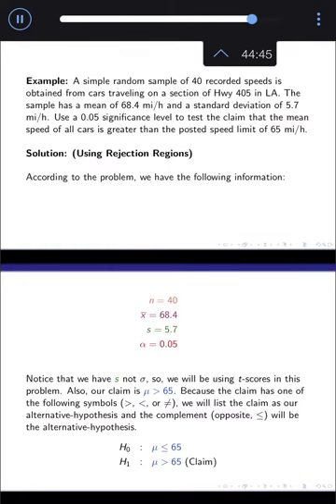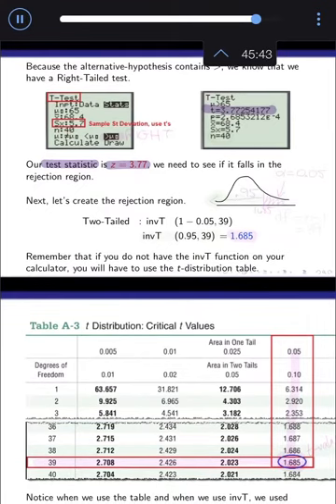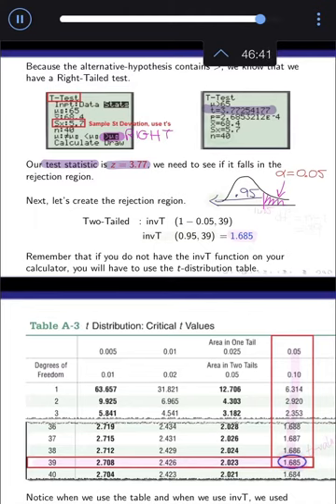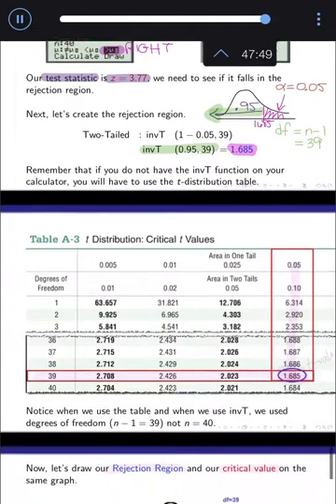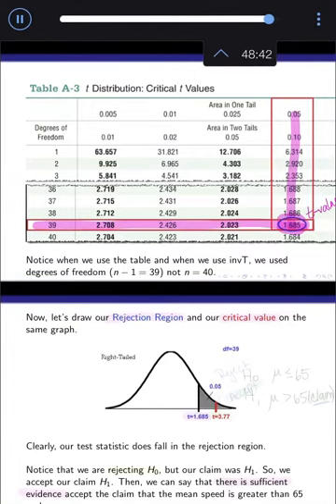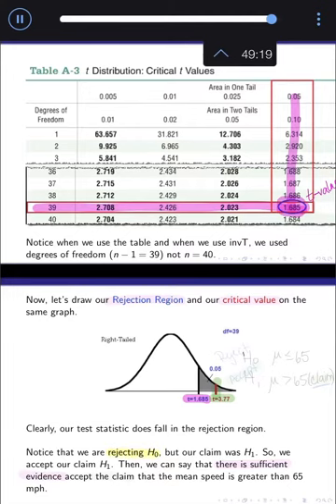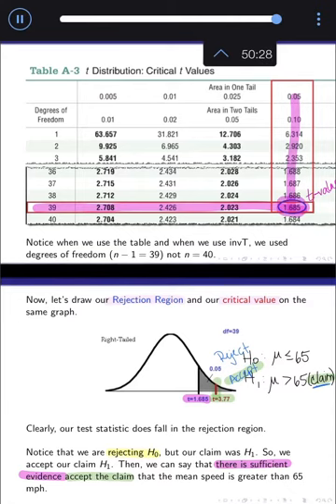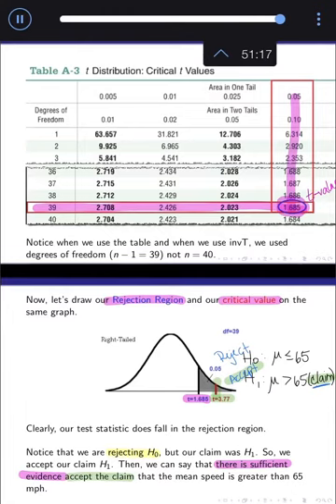STA 2023 Chapter 8 Section 3 Part 8